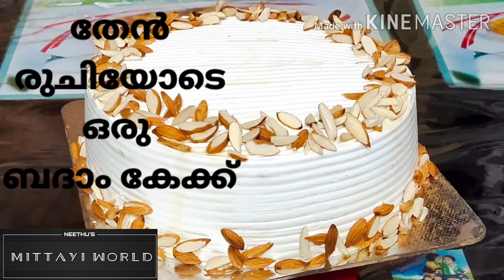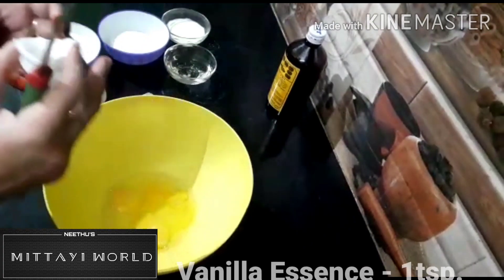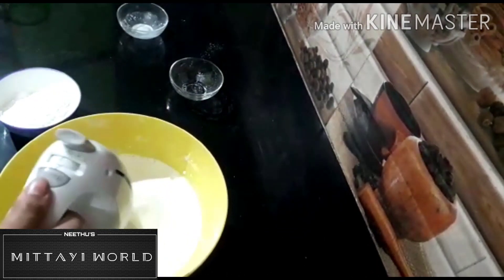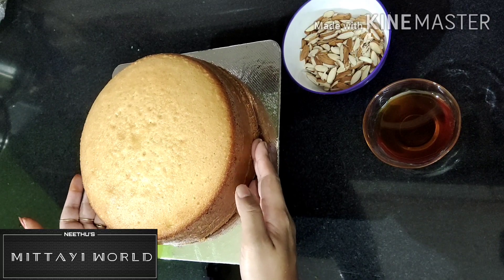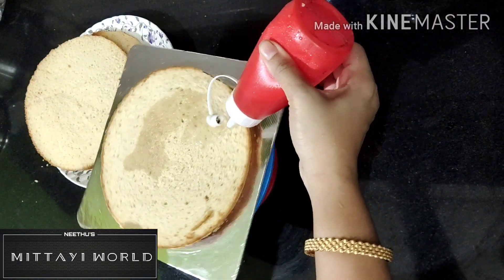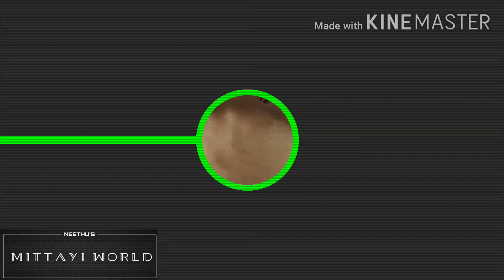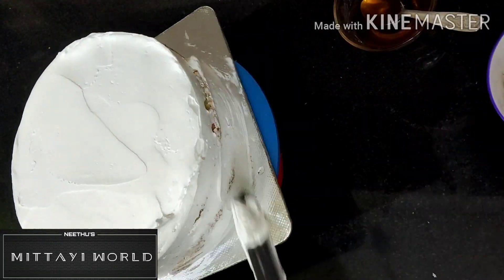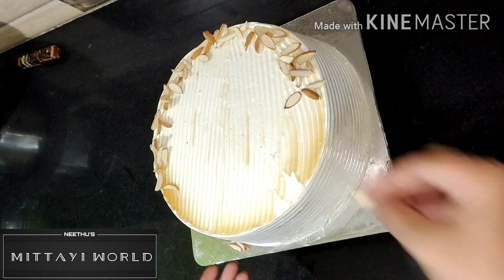mittayiworld Honey Almond| ഹണി ആൽമണ്ട് ഈസി കേക്ക് റെസിപ്പി| ഹോംമെയ്ഡ്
Honey
Almond - 125g.